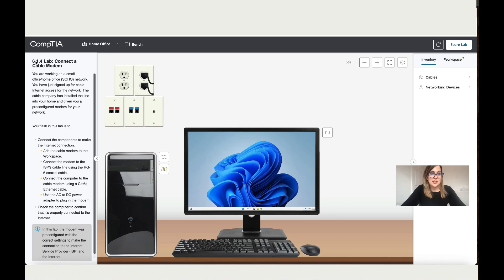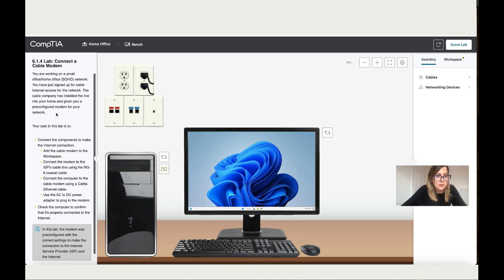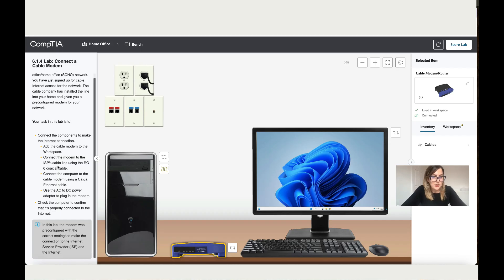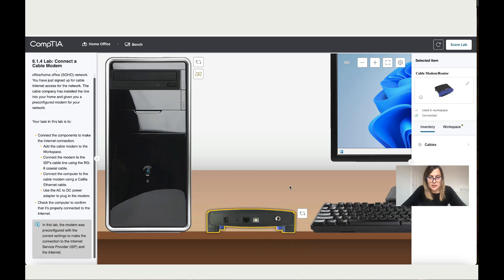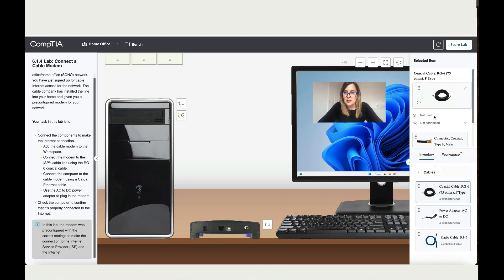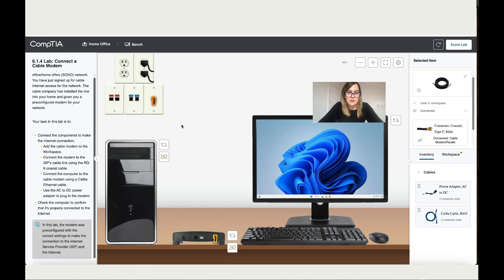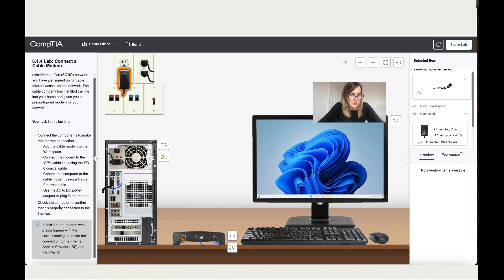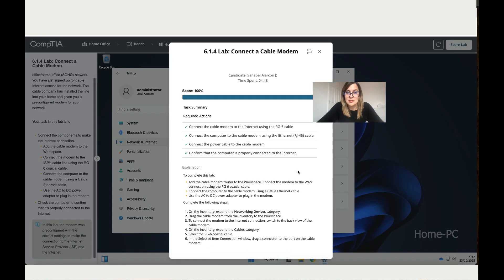CompTIA A+ Lab 6.1.4 | Connect a Cable Modem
In this CompTIA A+ 220-1101 networking lab, we’ll go step-by-step through connecting a cable modem to a small office/home office (SOHO) network. This lesson covers everything from connecting the coaxial cable from your ISP to verifying internet connectivity on your computer.

This hands-on CompTIA A+ lab will help you understand one of the most important fundamentals of networking — how to set up broadband internet using a cable modem.

What You’ll Learn:
- How to connect a cable modem to your ISP line
- How to use an RG-6 coaxial cable for the internet connection
- How to connect a computer to a modem using Cat6a Ethernet
- How to power on and verify modem connectivity
- How to check if your computer is online and properly configured

Lab Scenario:
- ISP Line: Provided by cable company
- Modem Type: Preconfigured cable modem
- Coaxial Cable: RG-6 connection to ISP
- Ethernet Cable: Cat6a from modem to PC
- Power: AC-to-DC adapter connection

Timestamps:
00:00 – Introduction & Objective of the Lab
00:45 – Adding the cable modem to the workspace
01:20 – Connecting the RG-6 coaxial cable to ISP line
02:10 – Connecting the computer to the modem via Cat6a Ethernet
03:00 – Powering on the modem using the AC-to-DC adapter
04:00 – Verifying the computer’s Internet connection
05:00 – Final thoughts and CompTIA A+ exam tips

CompTIA A+ Tip:
Know your cable types! Coaxial cables (RG-6) carry the ISP signal, while Ethernet cables (Cat5e/Cat6/Cat6a) carry data between your devices and network equipment.

Tools Used:
- Cable Modem
- RG-6 Coaxial Cable
- Cat6a Ethernet Cable
- AC-DC Power Adapter
- Desktop Computer

Related Labs:
- 5.4.14 – SOHO Wi-Fi Configuration Settings
- 5.2.8 – Connect Computers with a Switch
- 5.2.5 – Connect Patch Panel Cables